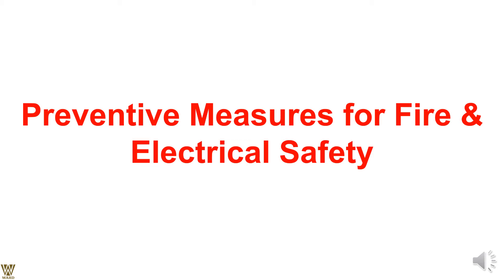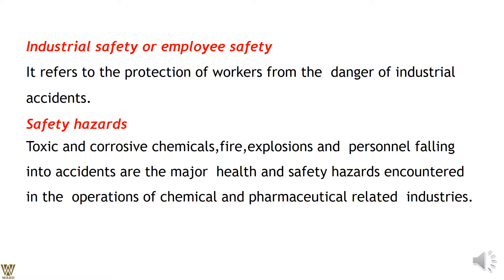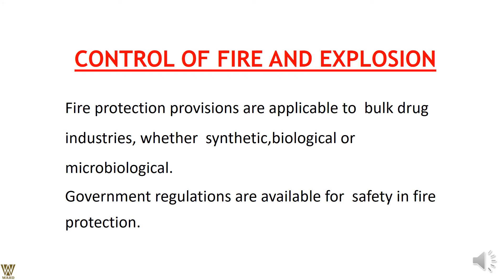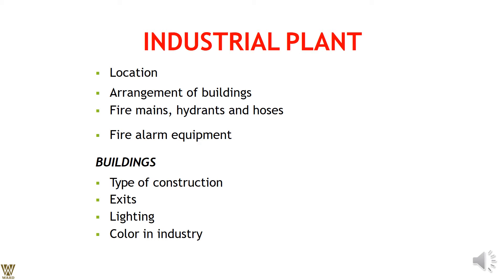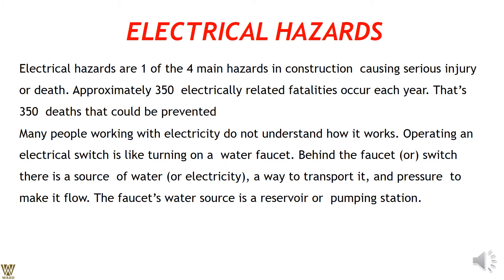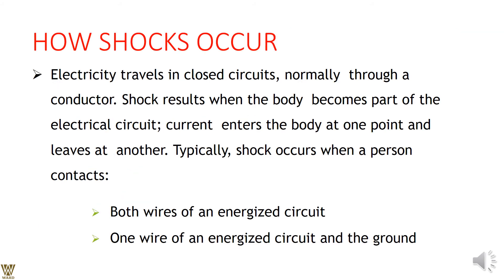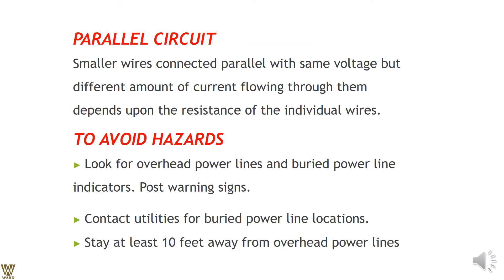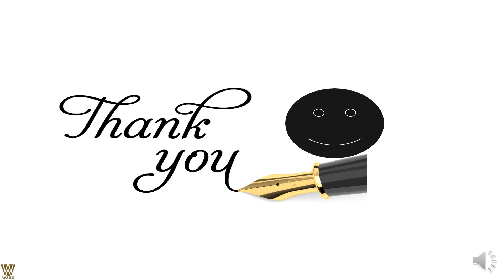Preventive Measures for Fire & Electrical Safety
Fire and Electrical Hazards